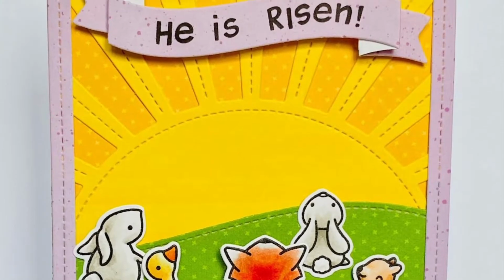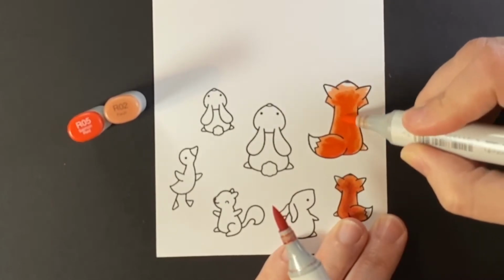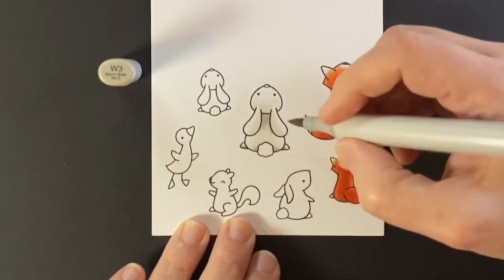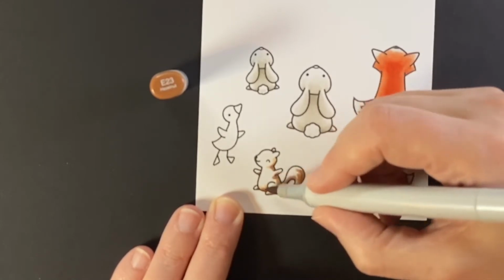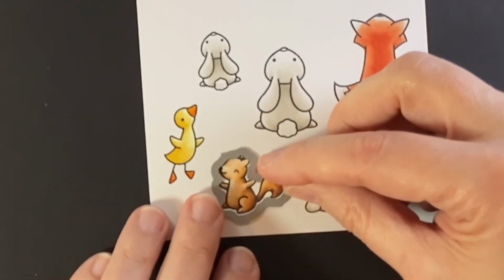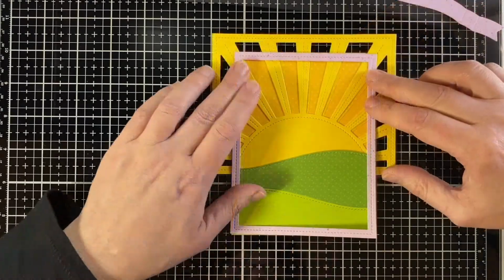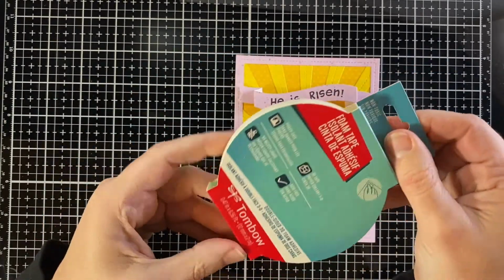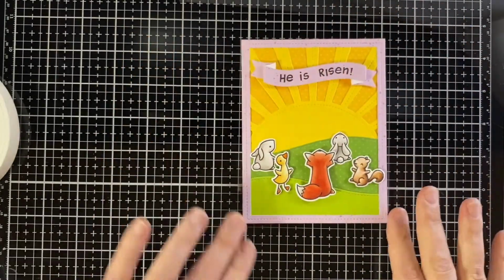Lawn Fawn Easter Sunrise Card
The Lawn Fawn critters are waking up to see the sunrise on Easter morning!  This video features Copic coloring and combining both portrait and landscape dies together to create a card.

~ Kara Pogreba

Supplies
EK Success Cutter Bee Scissors

Copic Sketch Marker - Warm Gray No. 00 - W00

Copic Sketch Marker - Warm Gray No. 1 - W1